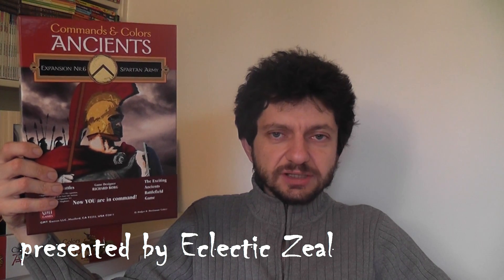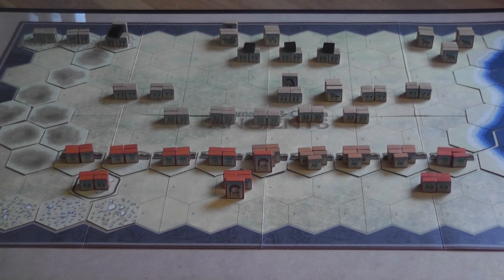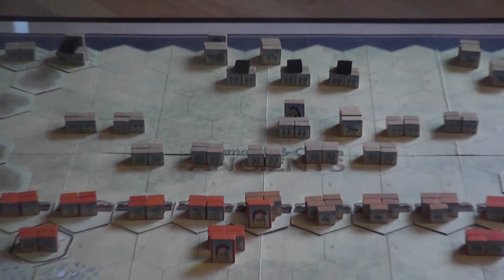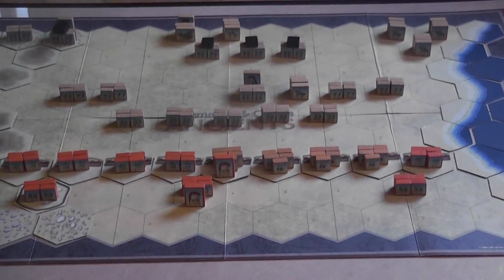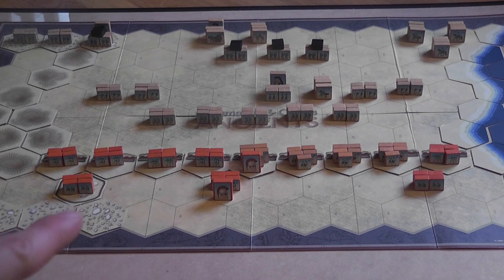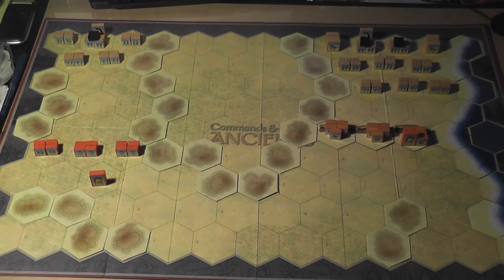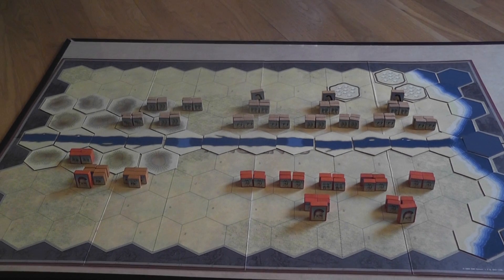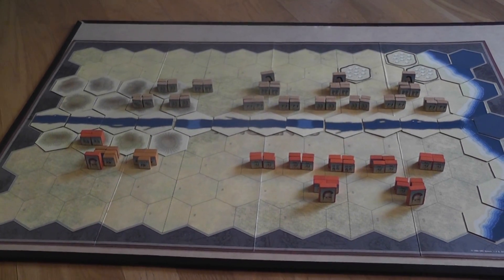Commands & Colors Ancients #6: The Spartan Army - Review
we're at it again... the video becomes out of sync if you watch it at 720/1080p. Plays fine under that resolution though. I reported the problem, let's hope it gets fixed soon...